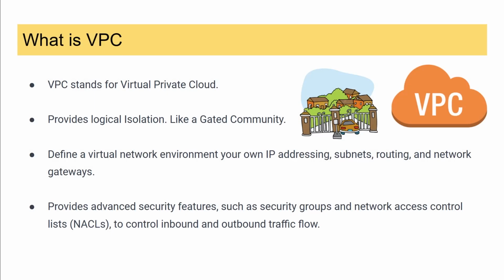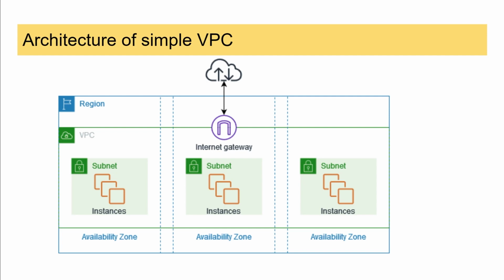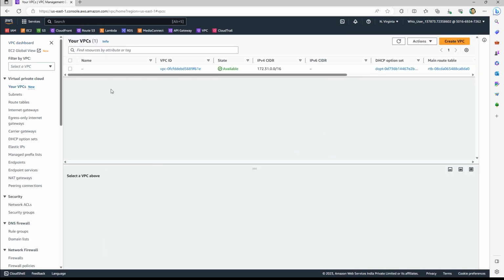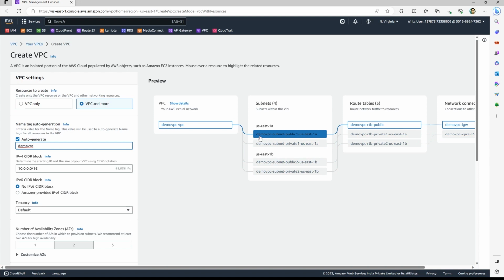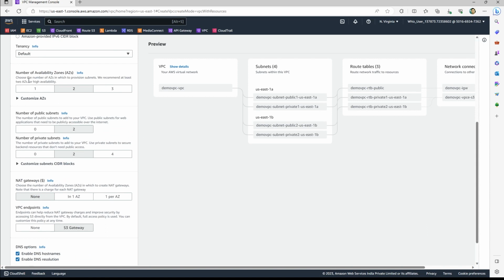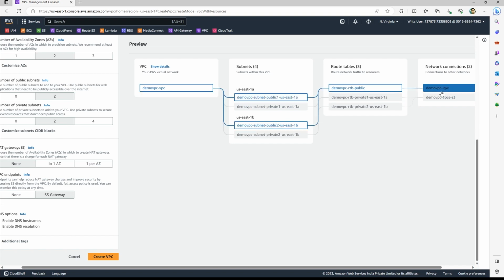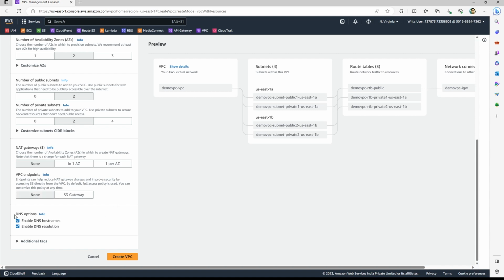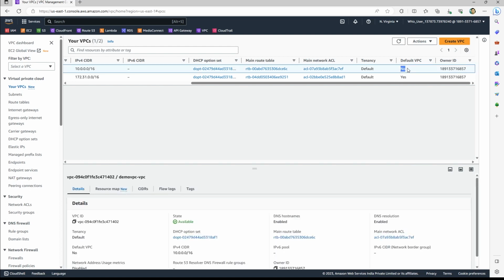Mastering VPC: Unleashing the Power of AWS Networking | Step-by-Step Demo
Description:
🚀 Ready to elevate your AWS networking game? Welcome to our comprehensive VPC (Virtual Private Cloud) demo, where we dive deep into the world of cloud networking! 🌐

In this step-by-step tutorial, we'll guide you through setting up your very own VPC from scratch, tailored to your specific needs. 🛠️ From creating custom subnets to securing resources with robust security groups, we leave no stone unturned!

🔒 Discover how to implement top-notch security measures, manage internet gateways, and effortlessly connect your VPC with the outside world. 🌍

Whether you're an aspiring cloud architect, developer, or a tech enthusiast curious about AWS networking, this demo is your gateway to networking mastery! Join us now and unleash the true potential of AWS VPC! 💡